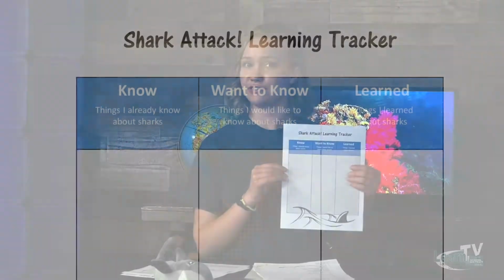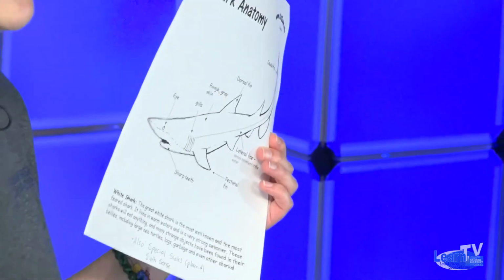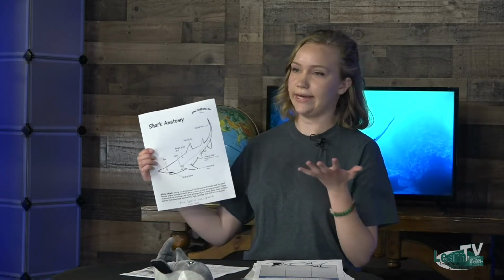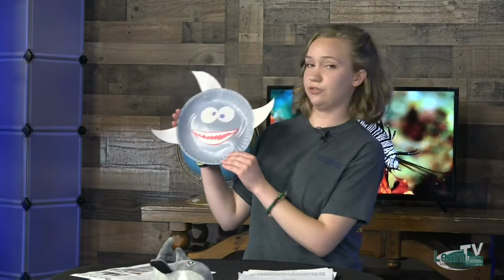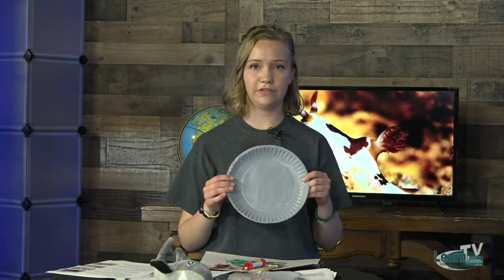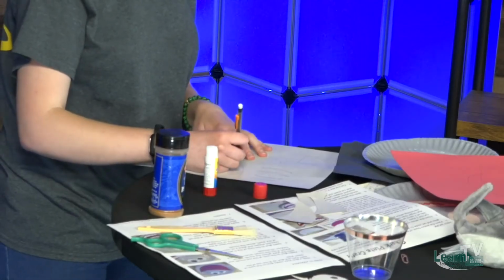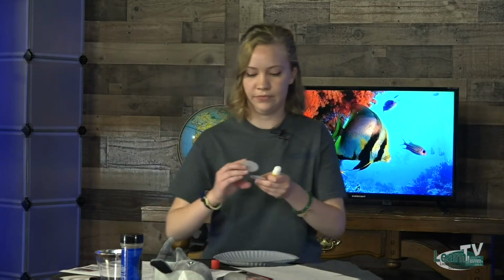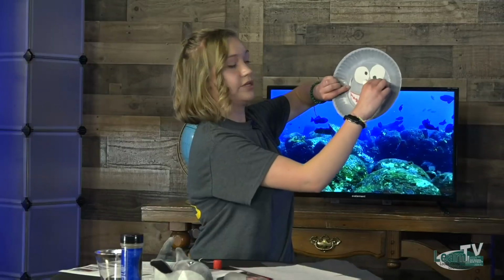Shark Attack Day 1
Day 1 with host Chloe Griffin, who teaches you about shark anatomy and then how to create a super fun art project!